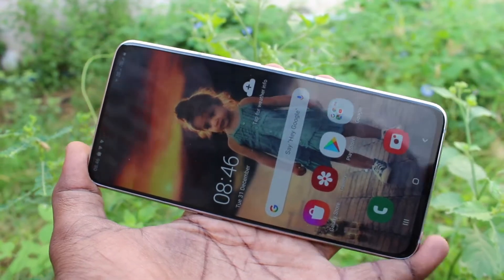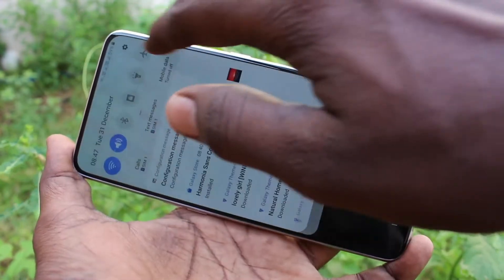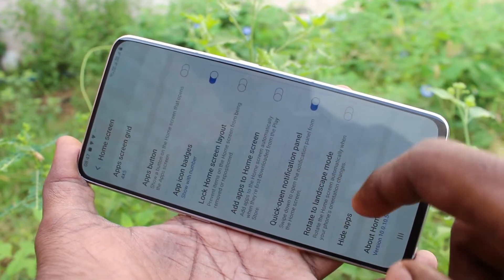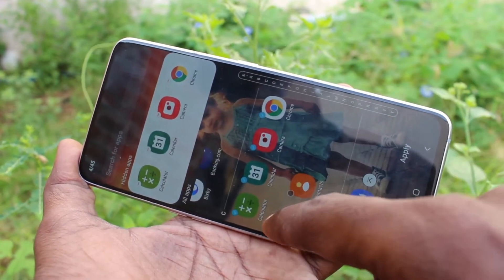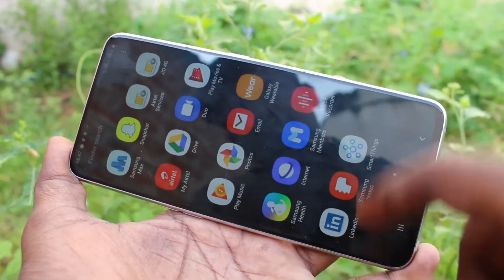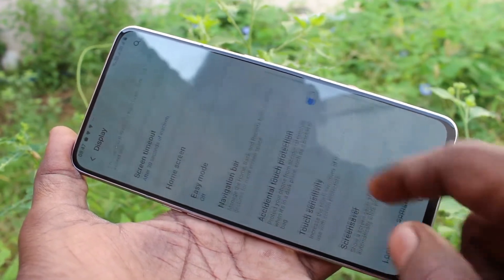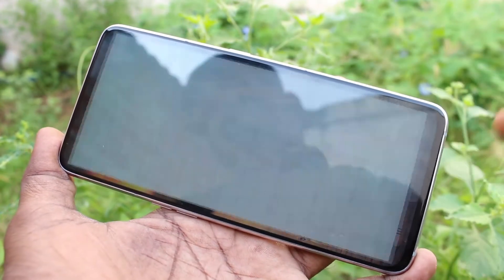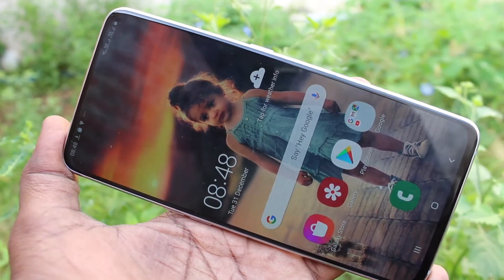How to hide apps in Samsung Galaxy A80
Samsung Galaxy A80 app hide settings: Learn here how to hide apps in Samsung Galaxy A80 smartphone